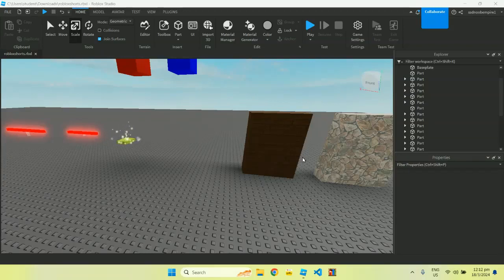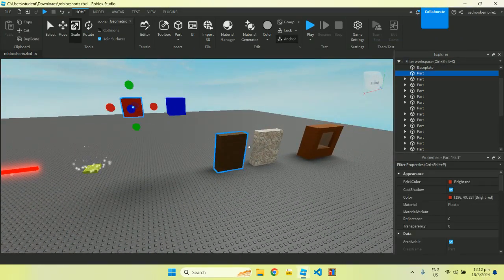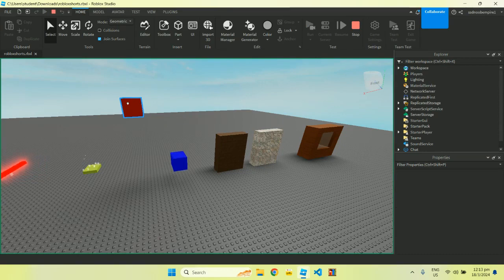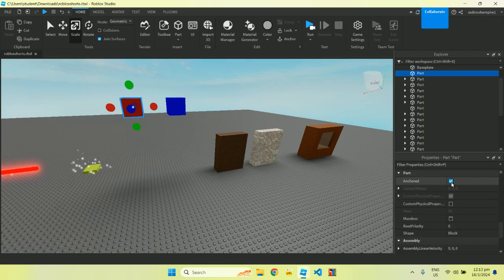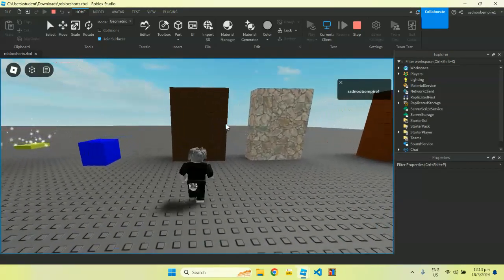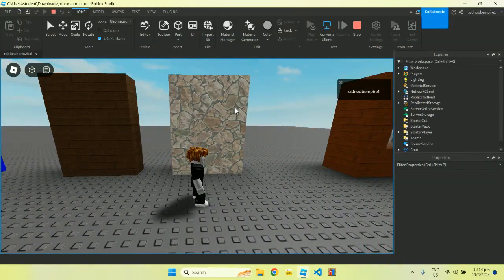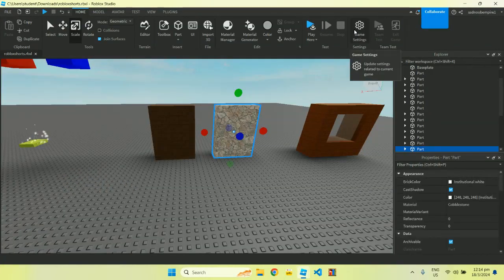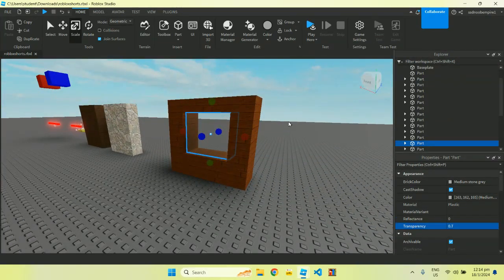Roblox Studio Properties Tutorial (2024) – Anchoring, Collision & Transparency Explained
Understand key Roblox Studio properties such as anchoring, collision, and transparency. Learn how to apply these features effectively to create engaging game environments. A must-watch tutorial for Roblox developers at all levels.

Empire AI is a MOE-registered enrichment school in Singapore with centres at Novena and River Valley. We help students build real coding portfolios for DSA Coding, Robotics, InfoComm, STEM and Innovation.